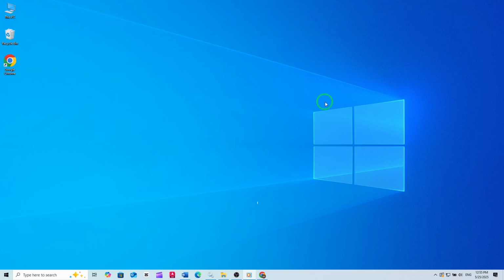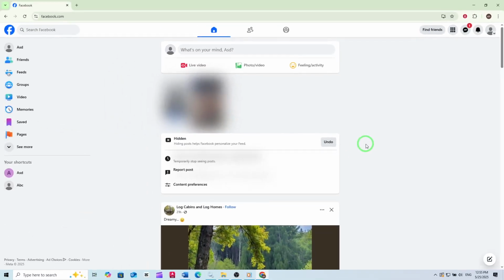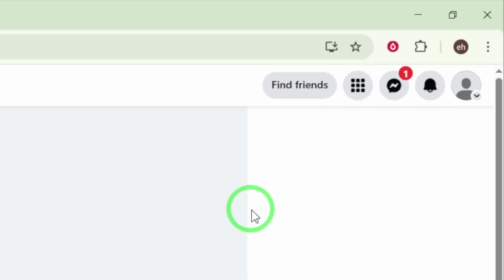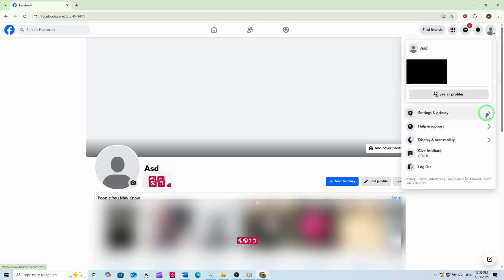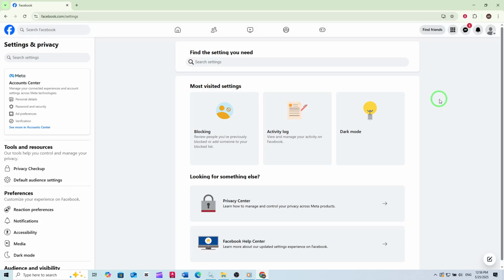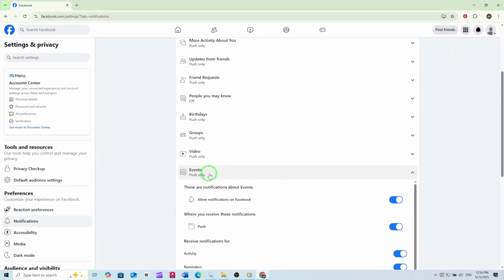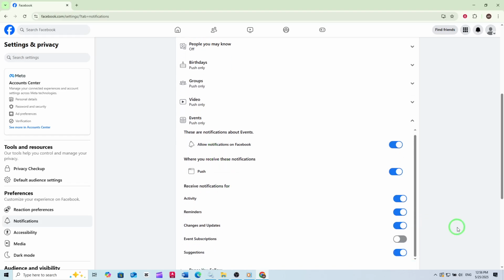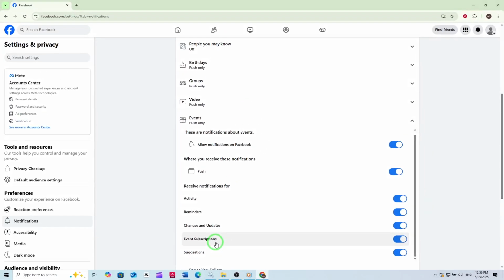How To Enable Events Subscriptions Notifications On Your Page On Facebook On PC (New Update)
Learn how to enable event subscription notifications on your Facebook page using your PC with the latest Facebook update. This step-by-step guide will help you never miss important updates or invitations for events on your page.

1. Open Facebook from your browser.

2. Click on your profile photo at the top right corner.

3. Enter to the page, then click on the page profile photo.

4. Enter to Settings and privacy, then Settings.

5. Click on Notifications, then Events.

6. Enable Event Subscriptions.

By enabling event subscription notifications, you ensure you receive timely updates about all activities related to your Facebook page events. This feature is especially useful for page admins and event organizers who want to keep their community engaged and informed.

Chapters:
00:00 Intro
00:12 Soultion
01:05 Outro